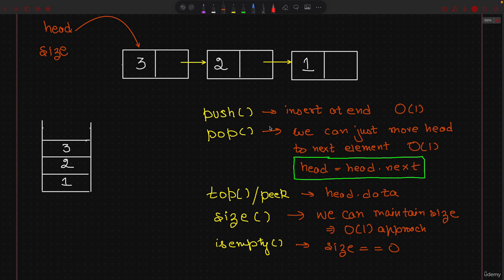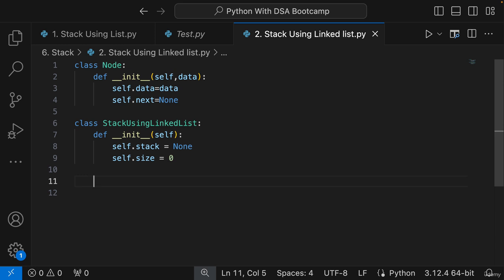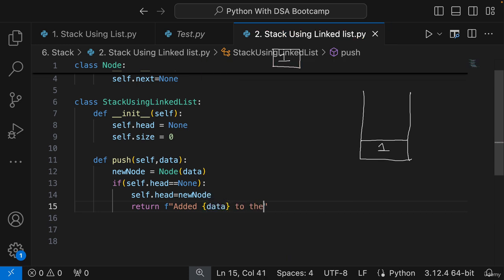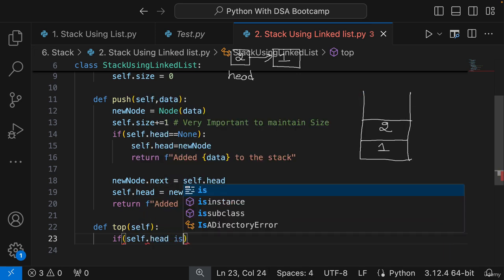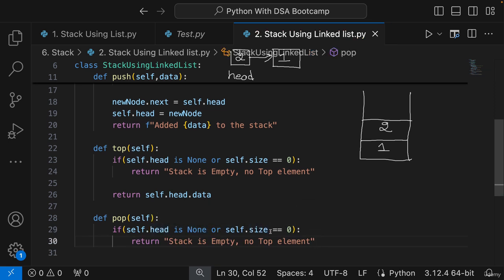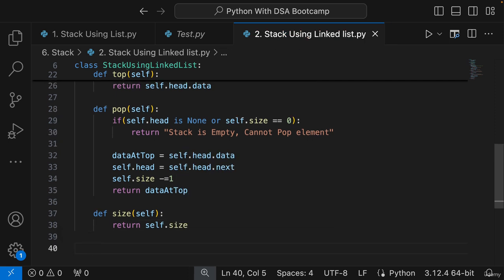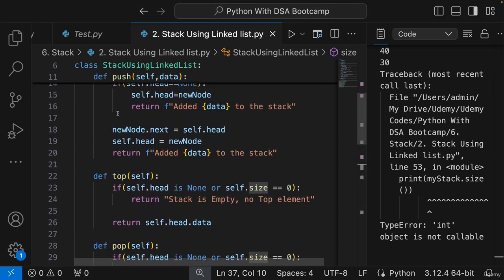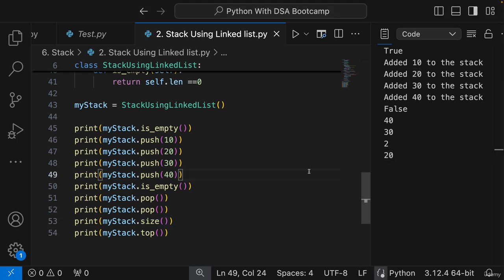152 - Stack Using LL Implementation